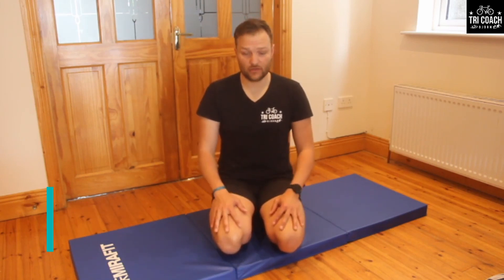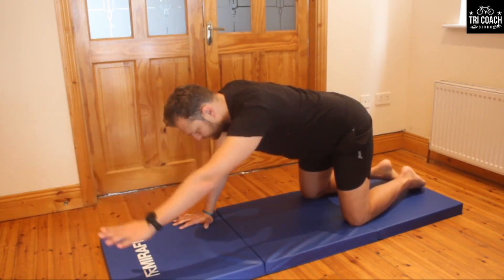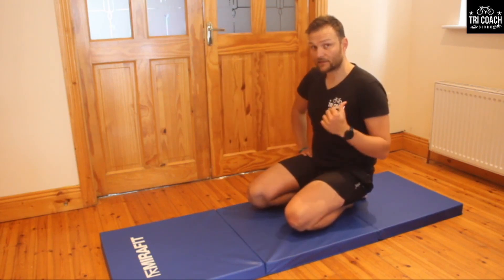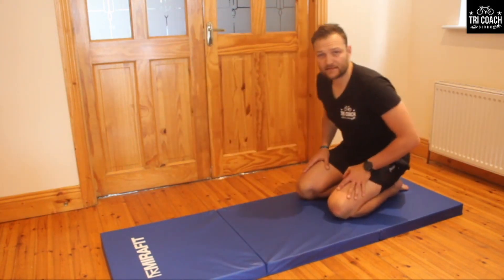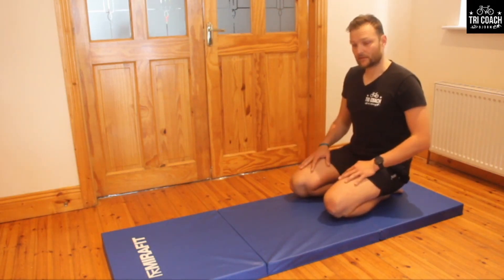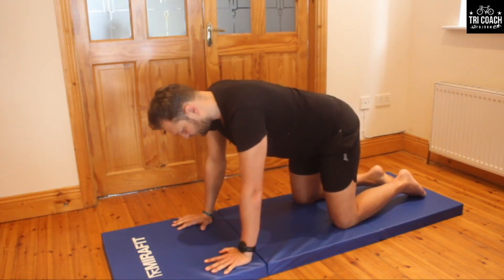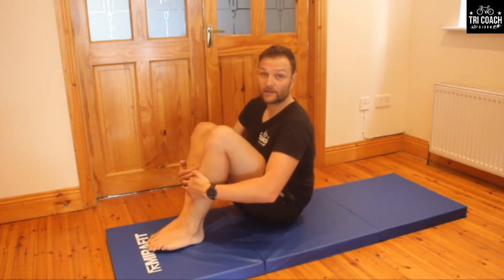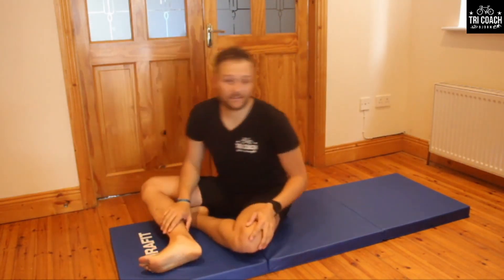15 Minute Core for Beginners Part 4//Core exercises for all, from kids to adults, male or female.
Welcome to my 15 Minute Core for Beginners Part 4. All ages from kids to adults, male or female can do this basic core class.

In this 15 Minute core workout for beginners, you are going to learn 4 Core exercises that will help you build core strength.

You will also learn different levels of each exercise so you can do them no matter how fit you currently are, even if you’re injured or have physical limitations.

This workout is a great starting point if you are looking to make a body transformation.

Please be sure to do these core exercises for beginners only as long as you don’t experience pain. You should consult your personal physician before performing any regular exercise plan.

If you are looking for more training sessions look at my YouTube channel.